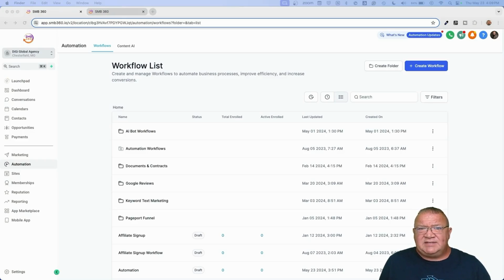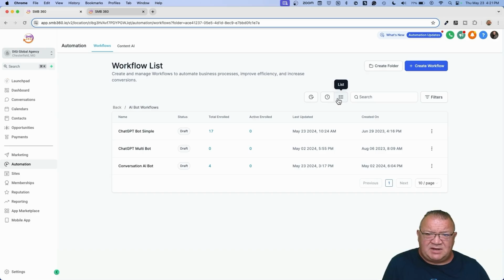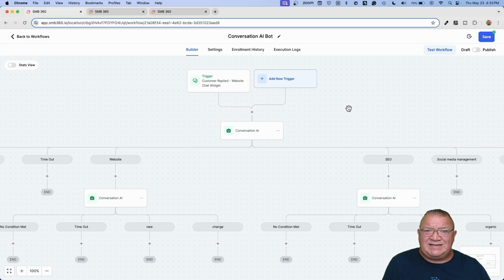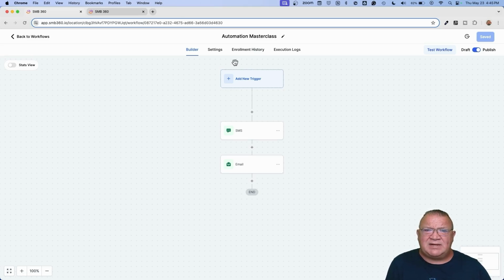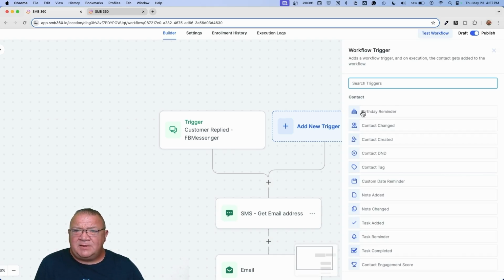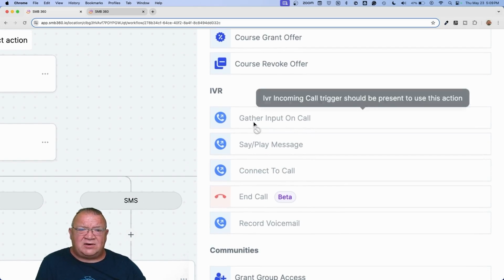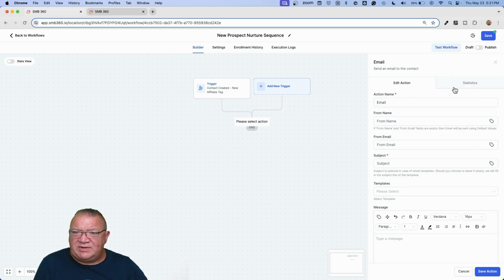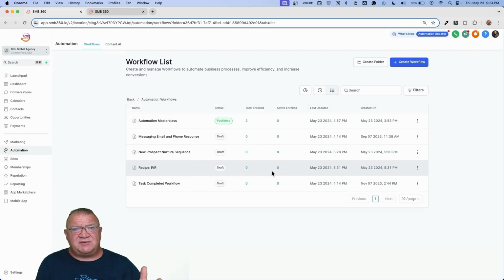Master The Art Of Workflow Automation With This Insider Masterclass!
Unlock the secrets of workflow automation with our exclusive masterclass! Learn how to streamline processes, boost productivity, and save time by automating tasks in your business. Whether you're a marketer, entrepreneur, or business owner, this masterclass will provide you with insider tips and strategies to master workflow automation. Watch now and take your efficiency to the next level!

1.) Check your Spam/Junk folder to see if it's there.
2.) If it isn't there, then follow these steps

0:00 Introduction
2:04 Automation Workflows
10:50 Conversation AI Bot
28:50 Automation Masterclass
32:35 Inbound Webhook
36:36 Customer Replied
40:53 Massaging and Phone Response
42:20 Copy Contact
43:48 Communication
58:03 How to build a nurture sequence
1:03:00 Recipes